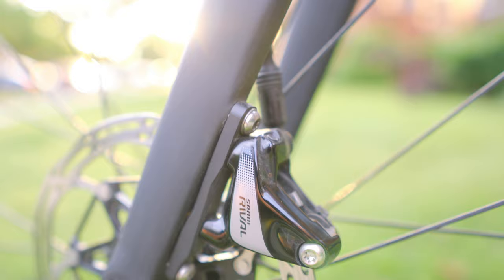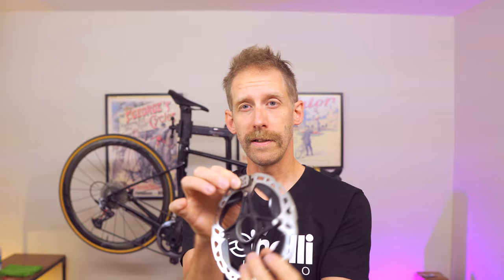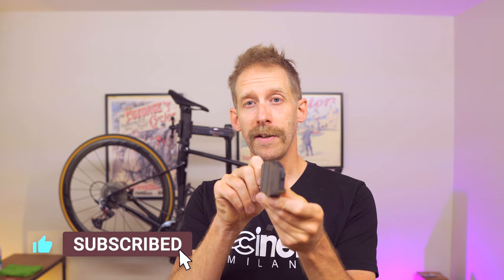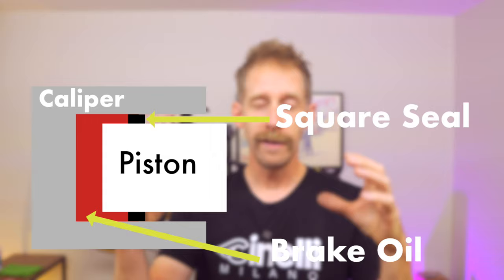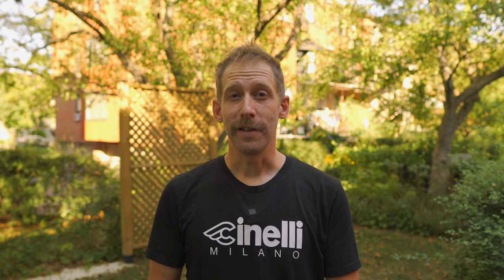How to replace disc brake pads on your bicycle ! Full Tutorial for beginners and pros :)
I think I just made the longest video about something that usually takes me 5 minutes to do.

But there is a lot of theory about disc brakes and if you are new to bike mechanic, you should definitively watch all sections. However; feel free to skip some sections:

00:00 - Intro
00:21 - Some theory
01:06 - What is a Brake Caliper
01:23 - How it works
01:52 - What is a brake pad
03:06 - Material needed to replace your brake pads
03:23 - Removing the wheel and general precautions
04:14 - Wait before pushing back in your pistons
06:35 - Remove your old brake pads
07:58 - Clean your brake caliper
10:29 - Preparing your brake Caliper for new brake pads
11:45 - Installing new brake pads
12:43 - Clean your discs!
13:31 - About Aligning your Caliper
13:54 - Brake in Procedure
14:18 - Outro